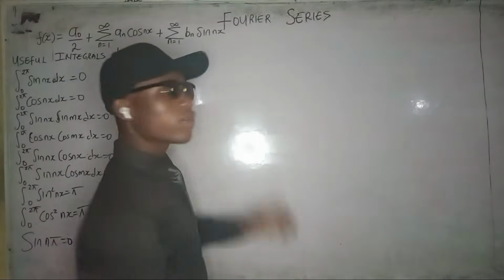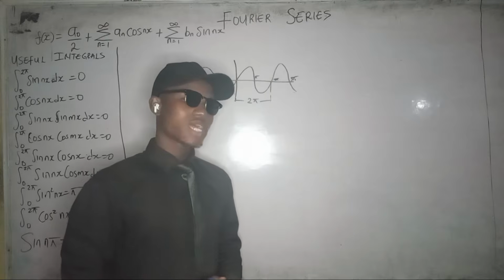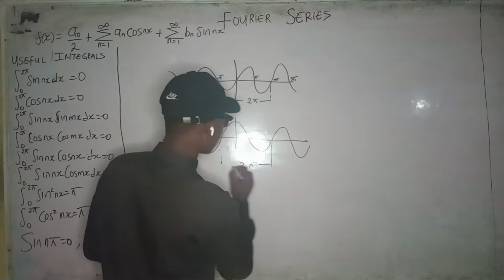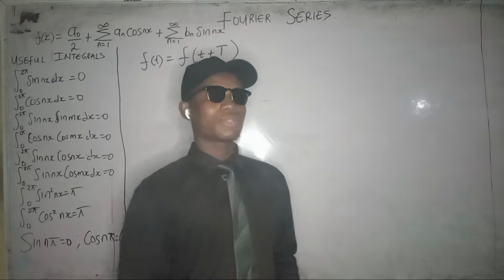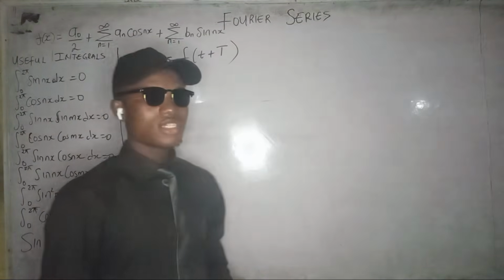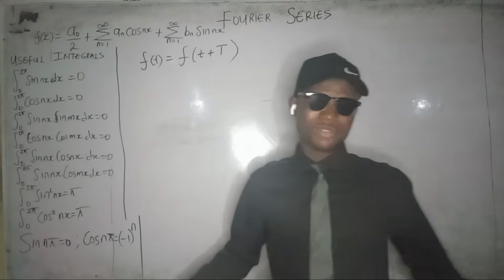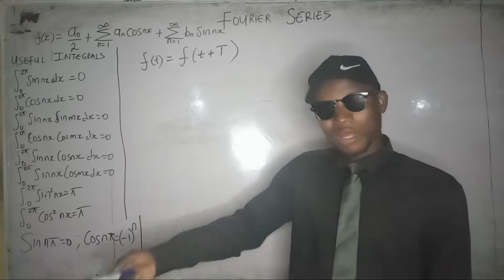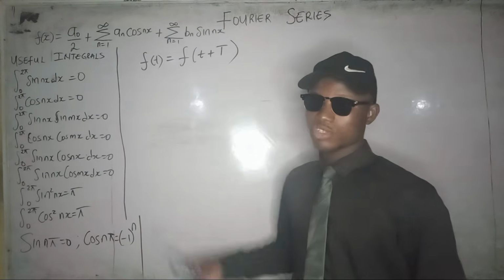INTRODUCTION TO FOURIER SERIES // FOURIER SERIES